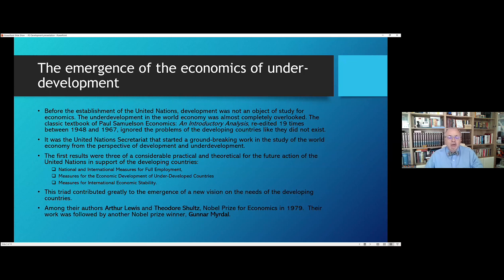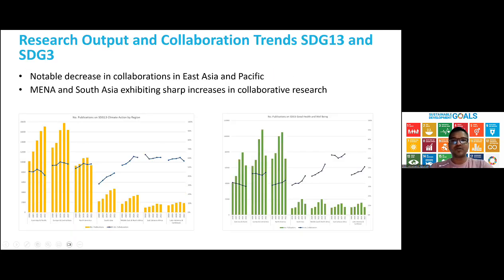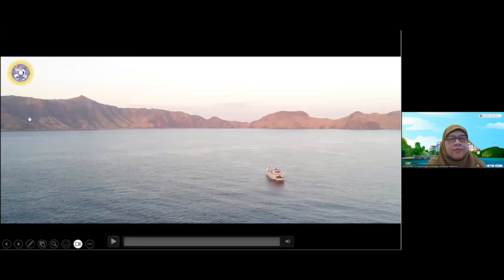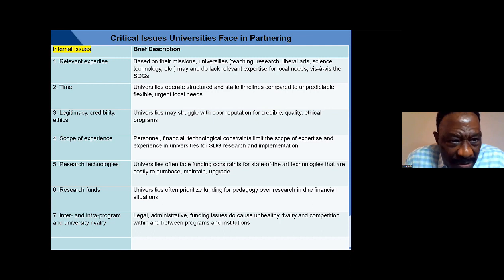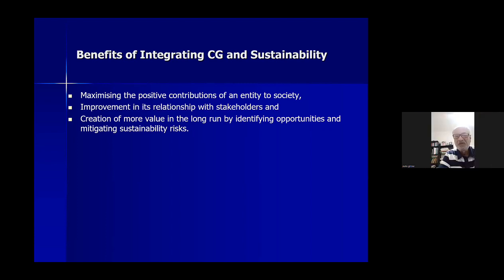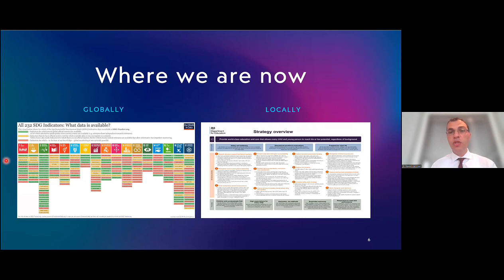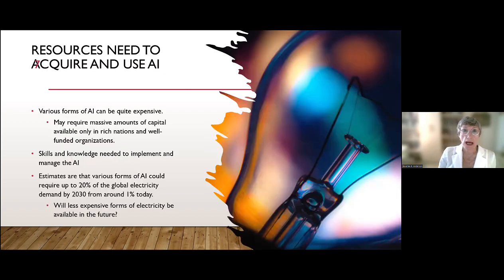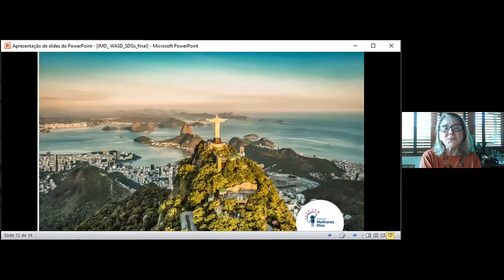SUSTAINABILITY(1) Recent developments in research and teaching towards the UN SDGs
SUSTAINABILITY (1): Recent developments in research and teaching towards the United Nations Sustainable Development Goals

Part of the 20th Anniversary of the World Association for Sustainable Development (WASD)
Online International Conference
Saturday 24th June 2023 (09:30 - 15:30 UK Time)

09:30 - 10:30 Session (1)
Moderator: Prof. Allam Ahmed (United Kingdom)
Speakers:
The Evolution of the Concept of Development in the United Nations System: from Growth to Sustainable Development - Dr. Petru Dumitriu (Romania)
The Reality Check of UN SDGs and its Application by Universities - Prof. Mohammad Nurunnabi (Saudi Arabia)
Community Based Research for Student Emancipated Learning Experience - Prof. Ni Nyoman Tri Puspaningsih (Indonesia)

10:40 - 11:40 Session (2)
Moderator: Dr. Maazzem Hossain (Australia)
Speakers:
Issues in the Roles of Universities as Partners in SDG Implementation - Prof. Jerry Kolo (United Arab Emirates)
Contribution of Education to Digitalization and Health: Evidence from GCC & MENA Countries - Prof. Doaa Salman (Egypt)
Corporate Governance and Sustainability - Prof. Seema Joshi (India)

11:50 - 12:50 Session (3)
Moderator: Prof. Joseph Ntayi (Uganda)
Speakers:
AI and Edge Technologies for Fostering SDGs - Dr. Ahmed M. A. Sayed (United Kingdom)
Quality Education and Artificial Intelligence - Dr. Nasser Al Jarallah (Saudi Arabia)
Artificial Intelligence and Disruptive Technology for Sustainable Education - Dr. Rawad Hammad (United Kingdom)

13:15 - 14:15 Session (4)
Moderator: Prof. Michael Busler (United States)
Speakers:
Potential Impact of AI on SDG attainment:  Ends versus Means and Unintended Consequences - Prof. Beverlee Anderson (United States)
Addressing the SDGs in the Development Context - Dr. Joyce Capelli (Brazil)
14:15 - 14:30 Session (5) Concluding Remarks